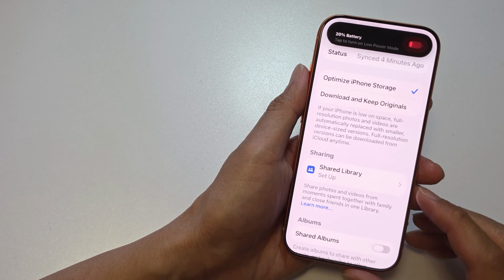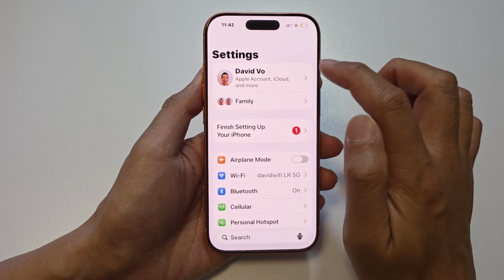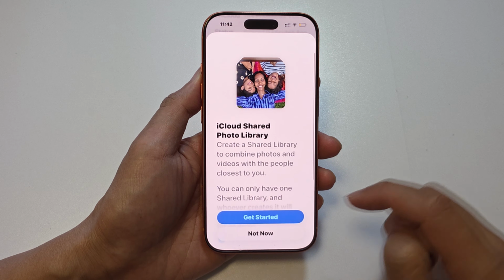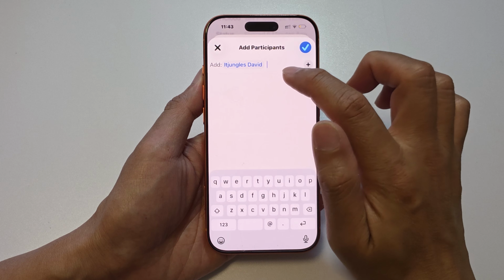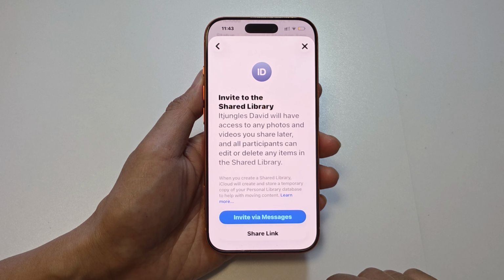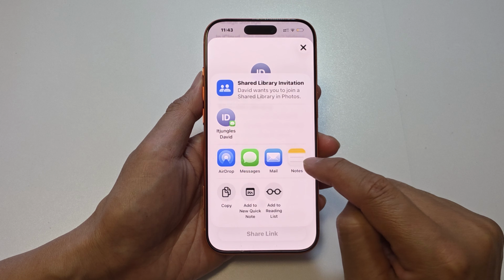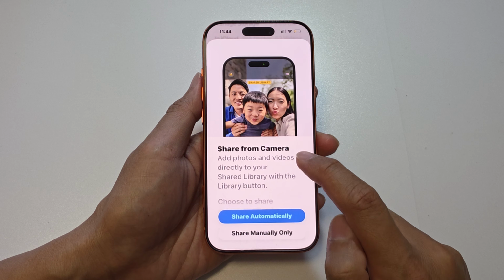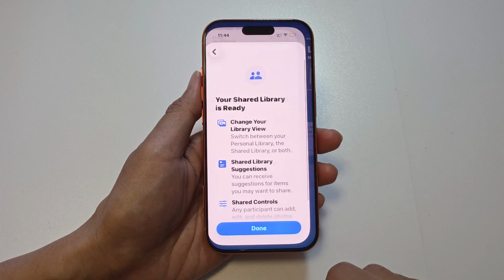iPhone Photo Sharing: Set Up Your Shared iCloud Library Step-by-Step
Want to effortlessly share photos and videos with family and friends? This guide shows you exactly how to set up an iCloud Shared Photo Library on your iPhone, allowing everyone to contribute and enjoy a common photo collection.